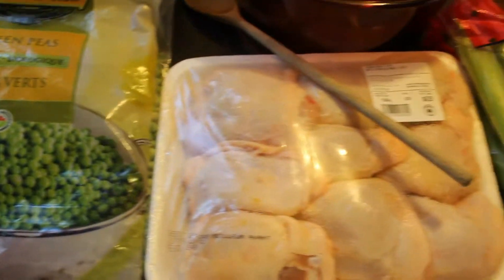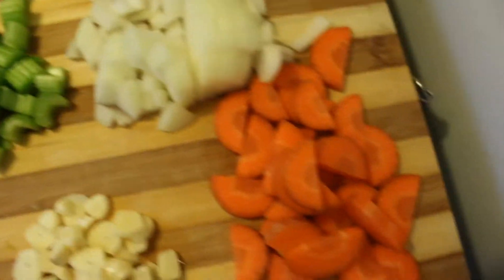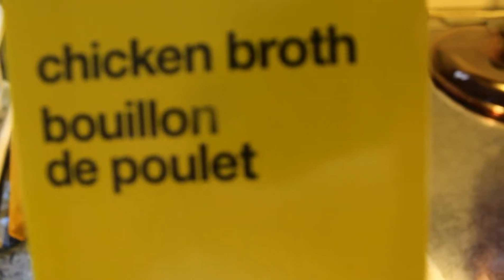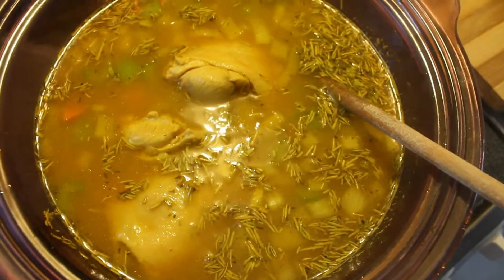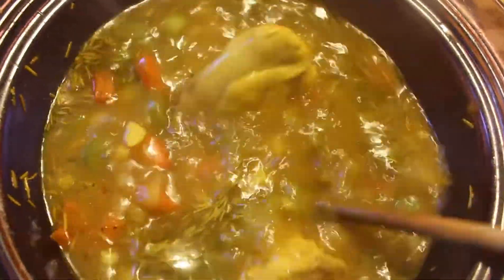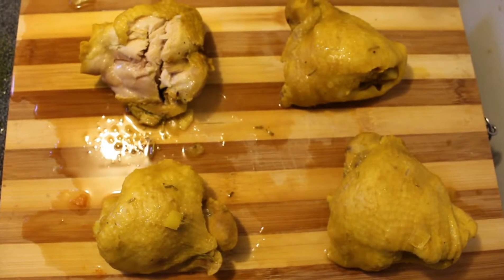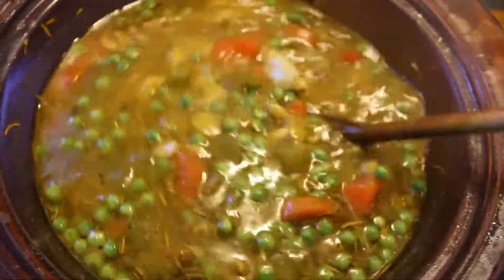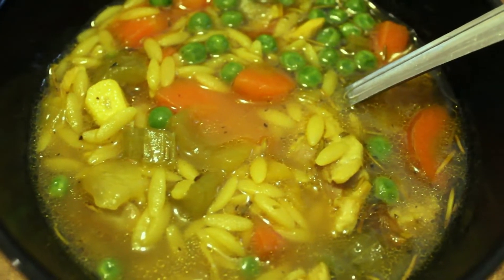Super Chicken Noodle Soup with Tumeric and Ginger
INGREDIENTS

1 tablespoon avocado oil or olive oil
6 cloves of garlic, minced
1 yellow onion, diced
2 large carrots, thinly sliced
2 celery stalks, roughly chopped
1 tablespoon fresh grated ginger
1 tablespoon fresh grated turmeric (or 1 teaspoon ground turmeric)
6 cups low sodium chicken broth
1 pound boneless skinless chicken breast
1 teaspoon freshly chopped rosemary
1 teaspoon freshly chopped thyme, stems removed
½ teaspoon salt
Freshly ground black pepper
1 cup pearl or Israeli couscous
2/3 cup frozen peas

INSTRUCTIONS

Place a large dutch oven or pot over medium high heat and add in oil. Once oil is hot, add in garlic, onion, carrots and celery; cook for a few minutes until onion becomes translucent.
Next add in grated ginger and grated turmeric. Saute for 30 seconds to let the spices cook a bit, then add in chicken broth, chicken breast, rosemary, thyme, salt and pepper.

Bring soup to a boil, then stir in your noodle of choice. You’ll want the chicken to be covered by the broth so make sure you stir them down to the bottom. Reduce heat to medium low and simmer uncovered for 20-30 minutes or until chicken is fully cooked.
Once chicken is cooked, remove with a slotted spoon and transfer to a cutting board to shred with two forks. Add chicken back to pot then stir in frozen peas. Taste and adjust seasonings if necessary.

NOTES

To make vegetarian or vegan: Use vegetarian broth and sub 1 can of chickpeas, tofu, or any meat substitute instead of chicken.

To make the soup gluten free: You could use a gluten free couscous if you can find it, or try quinoa! The cook time will remain the same.